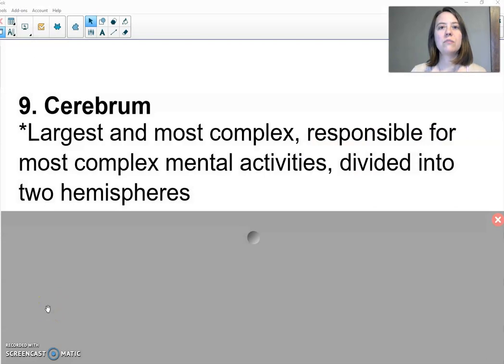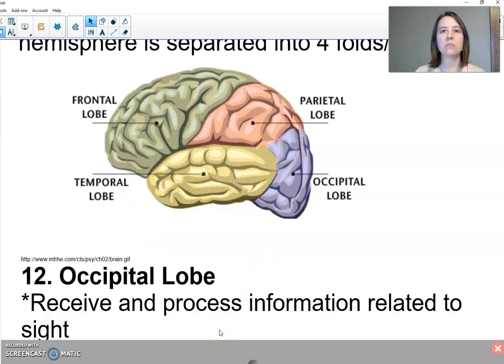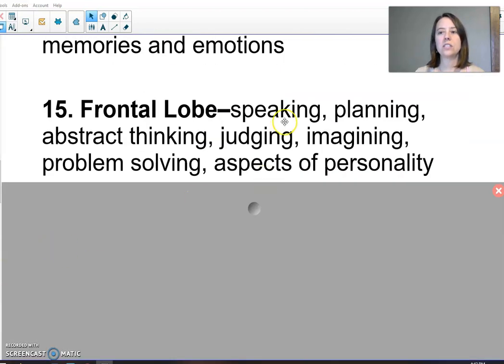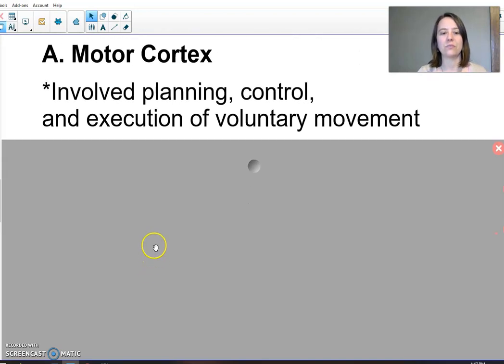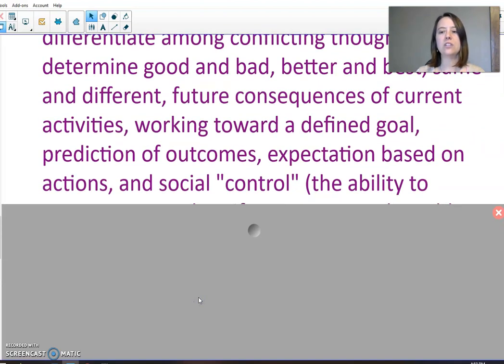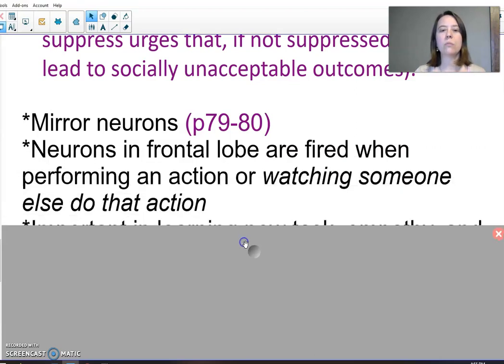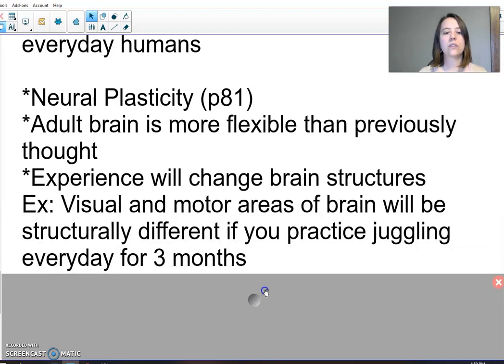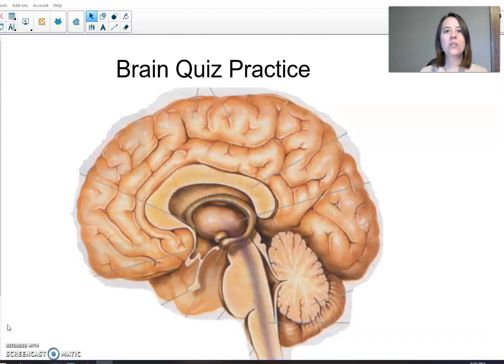Human Biology Psychology Part 3